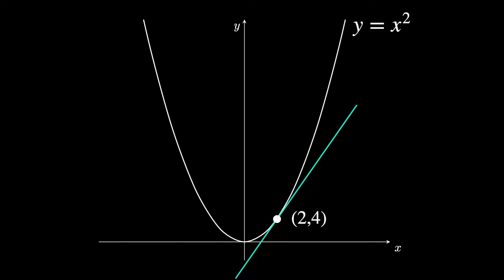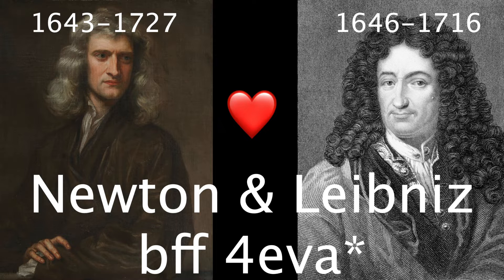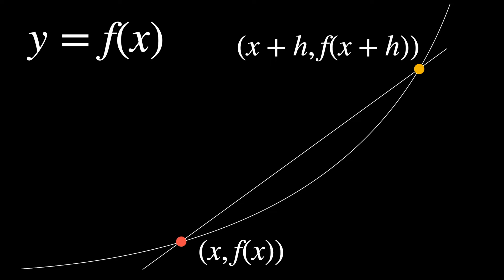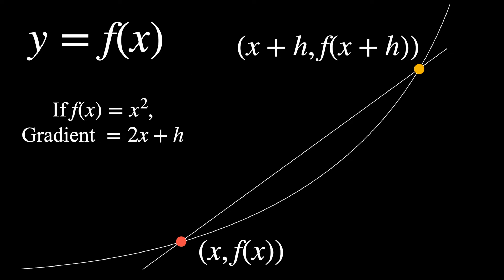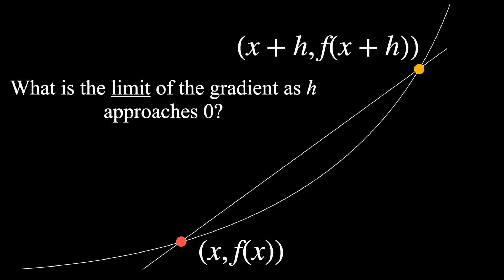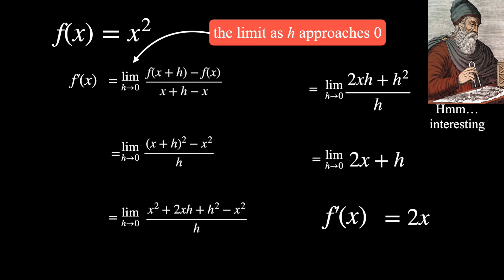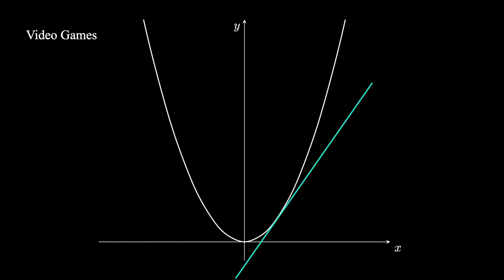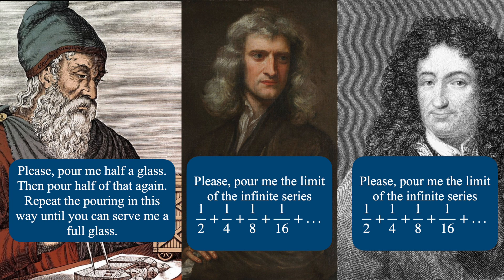What is differentiation? - AS level mathematics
My first video on the topic of calculus, looking at the gradient of curves and how we find the derivative from first principles (with a little bit of historical context).